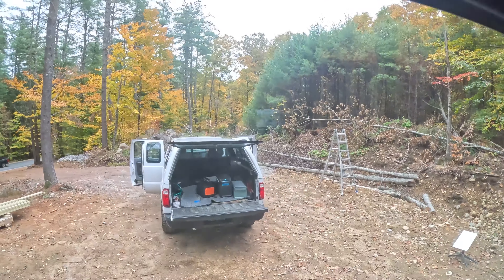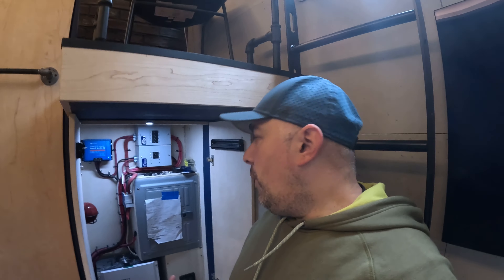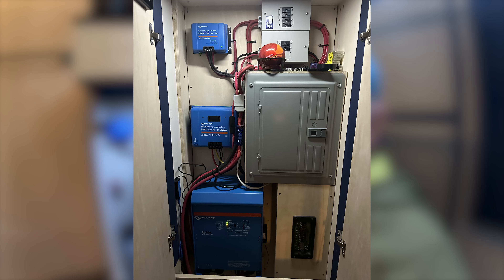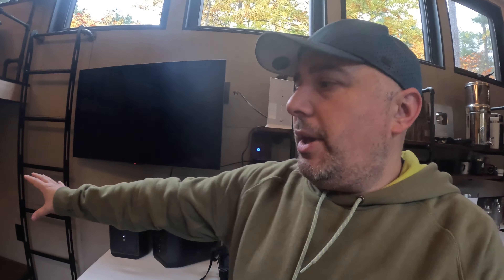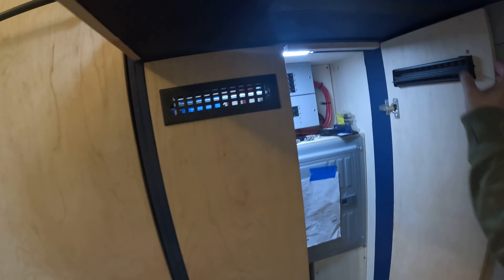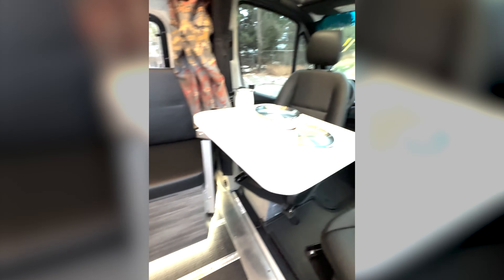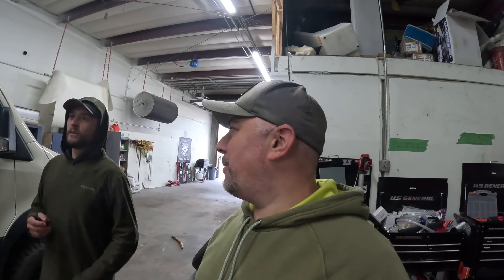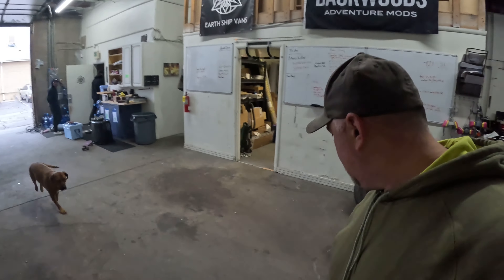Tiny Home NOT Working, So Lets Take a Trip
I love taking trips like this to check out more companies and see how they build. It helps me and I try to help everyone that watches too.

Love you Chili Dog, you will be missed

Amazon Store:

Big Battery(dot)com:
Code: TOCCI10